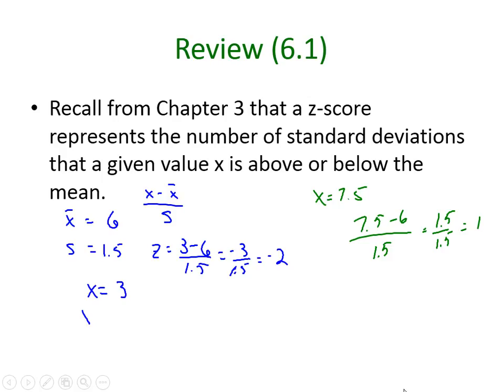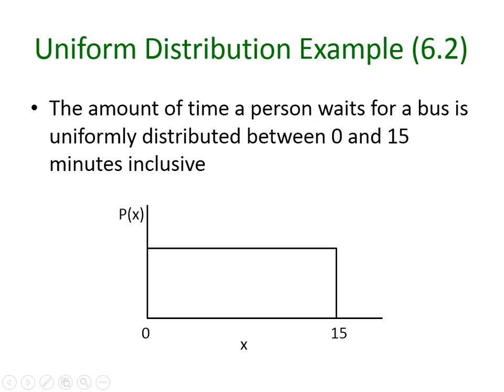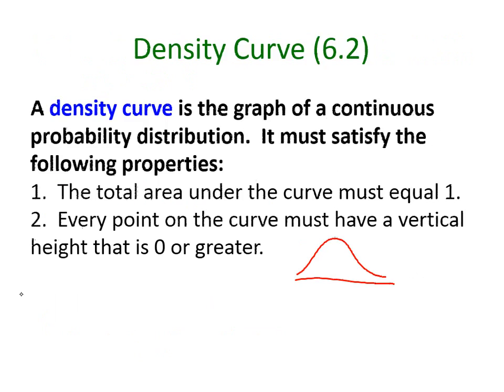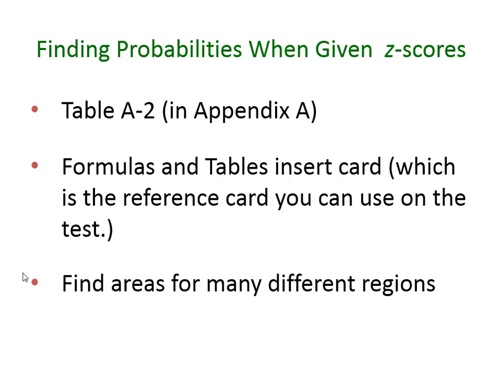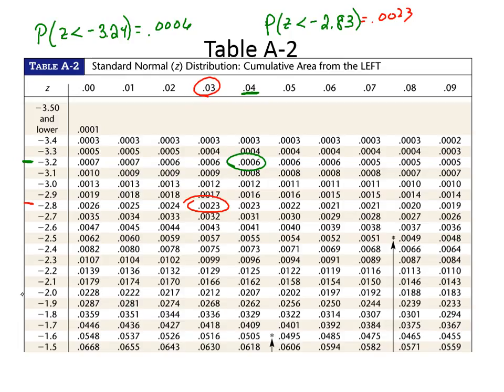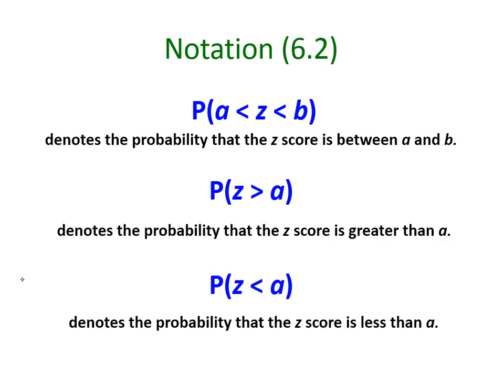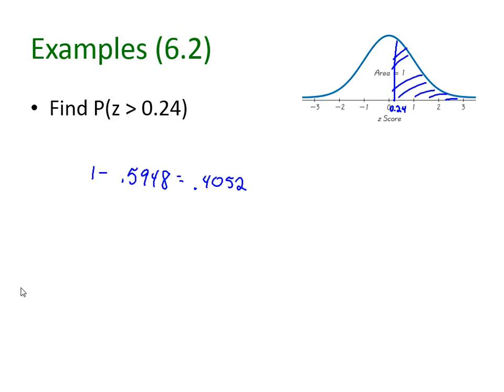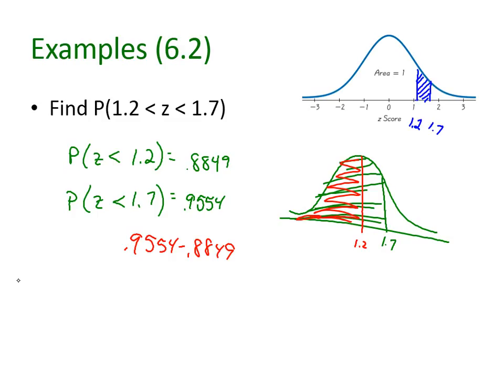Fri, Feb 27, 12 59 PM Set 6.1 & 6.2